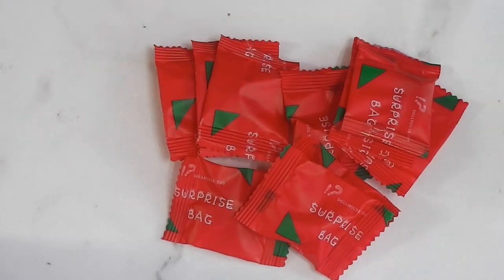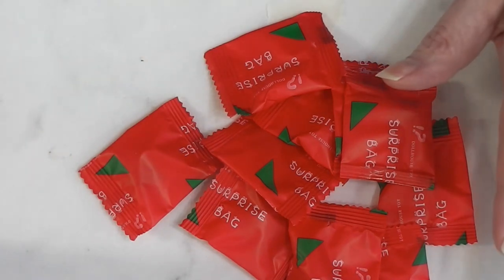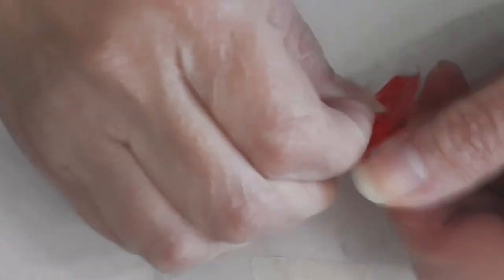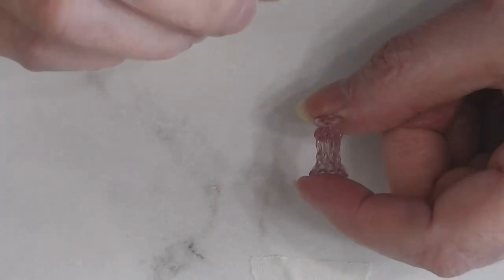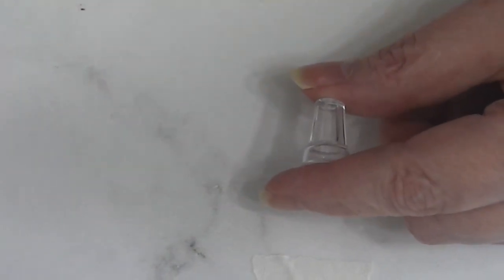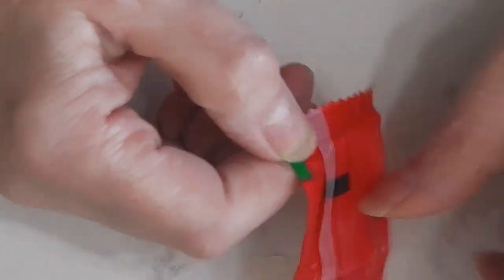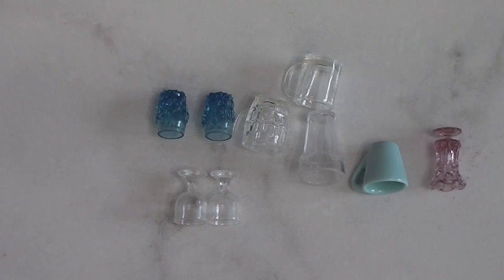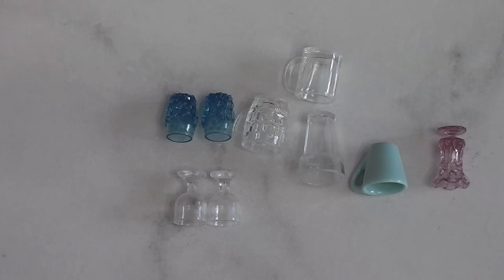Dollhouse Miniature June 2023 Blind Bags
Join me today as we open another set of blind bags. Will I love what I got or will I be disappointed, you’ll have to watch to find out.